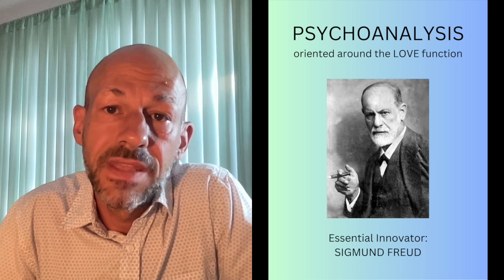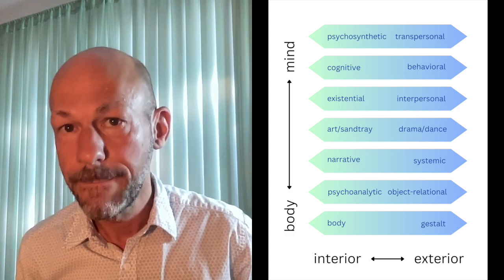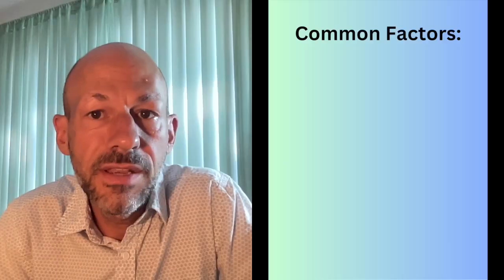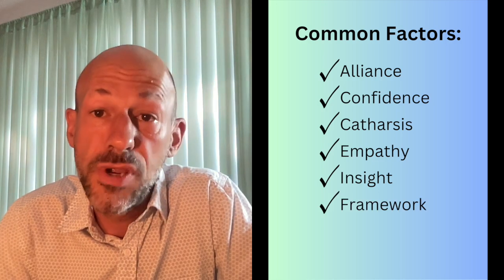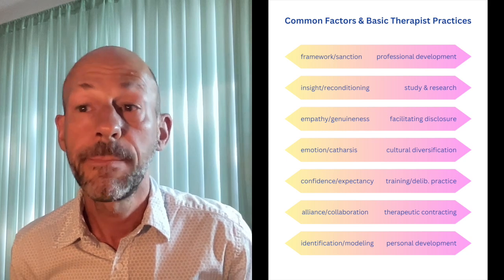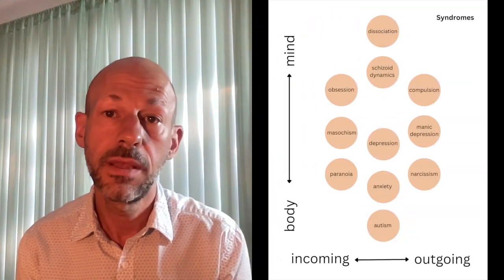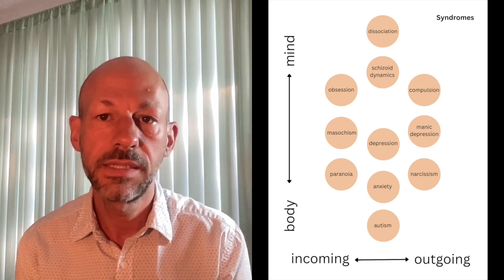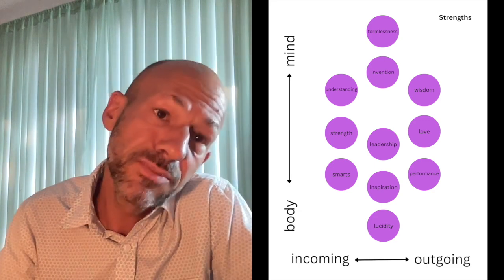The Basic Structure of Psychotherapy: A Comprehensive Map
7 therapeutic traditions, 7 common factors, 11 basic symptoms - and ways to understand the basic underlying structures involved in these 3 pillars of psychotherapeutic practice.